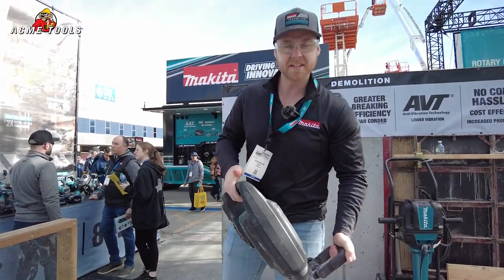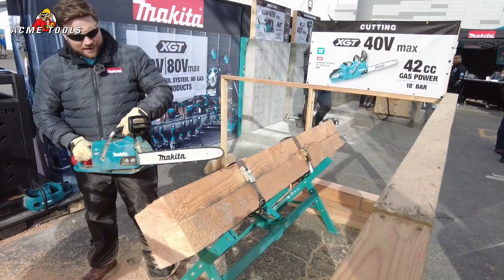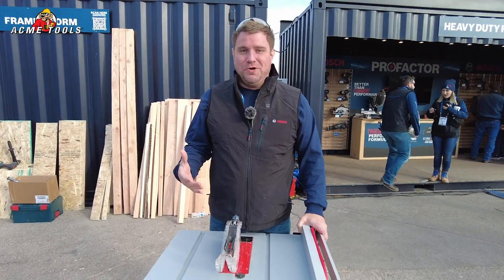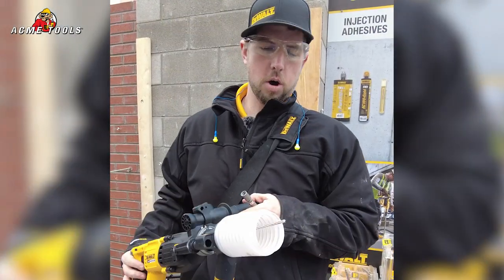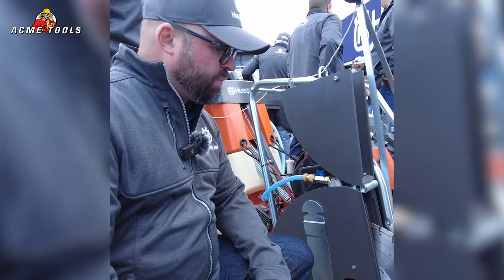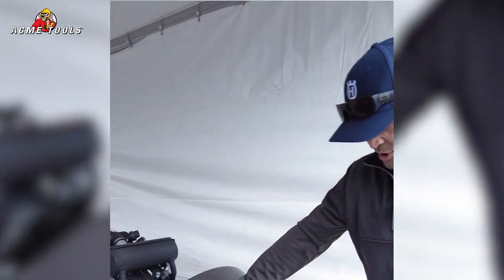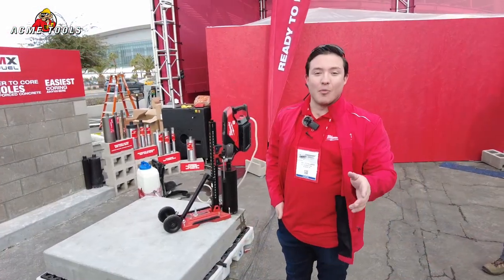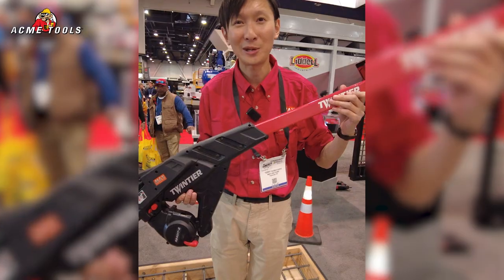World of Concrete 2023 Full Show Recap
We traveled 1600 miles to look at new tools at World of Concrete 2023 to share with you!

This video highlights the booths and new tools from brands such as Milwaukee, Makita, Bosch, DeWalt, MAX USA, Husqvarna and more!